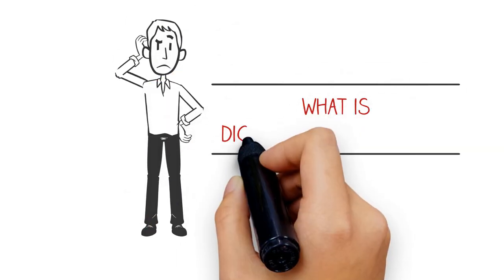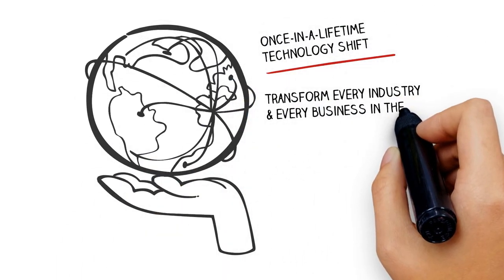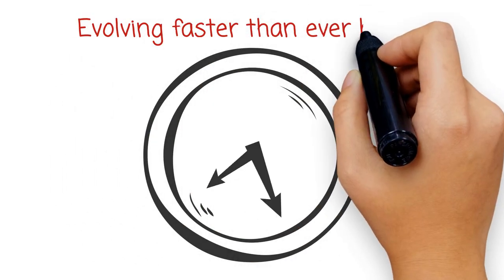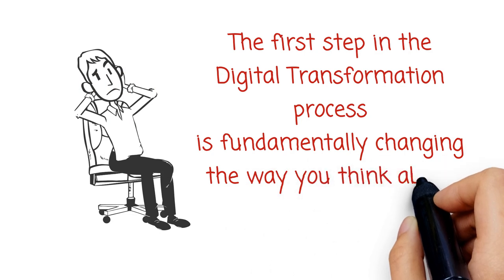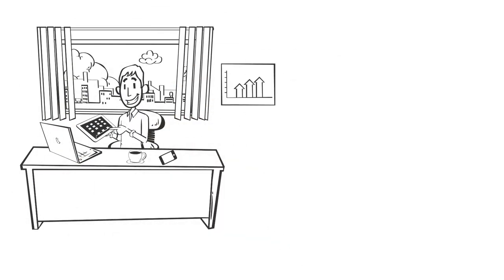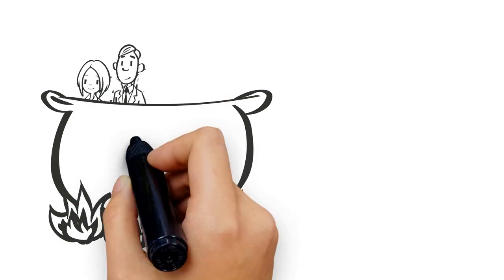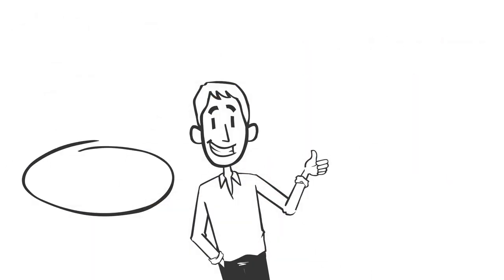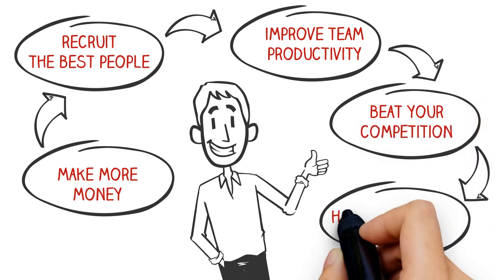What is Digital Transformation? Explained in less than 90 seconds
We are currently undergoing a once-in-a-lifetime technology shift that will transform every industry and every business in the world. This megatrend is called Digital Transformation. It is evolving at a pace that none of us have ever experienced. And this is just the beginning...

Over the last 20+ years, we have successfully helped startups, SMBs (small & midsize businesses) and enterprises around the world digitally transform and grow their businesses.